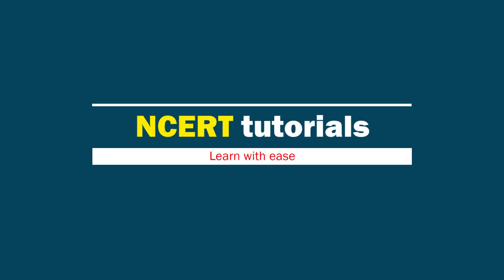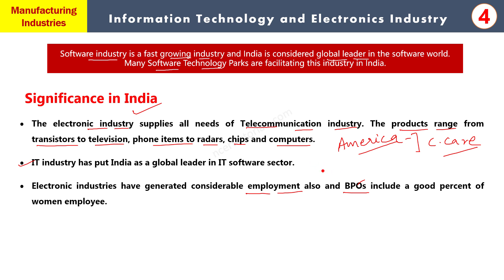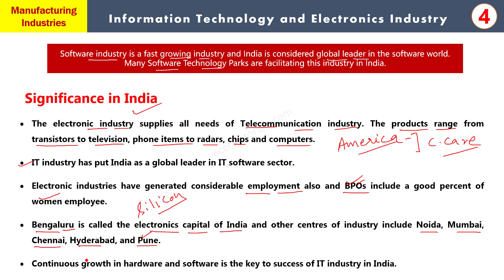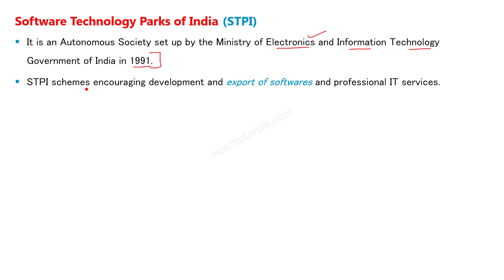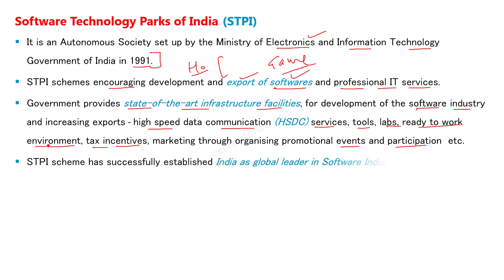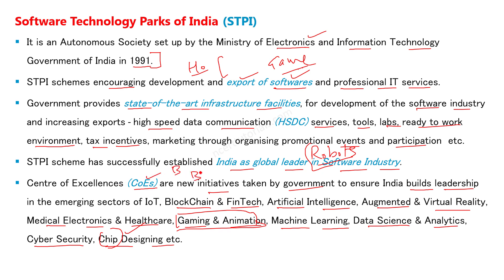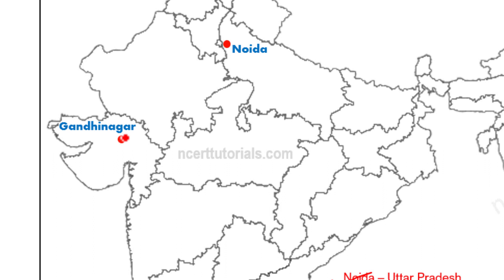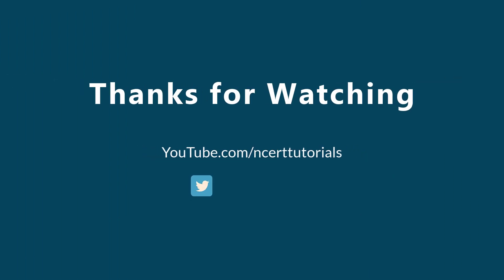Manufacturing Industries with Maps Class 10 (Part 4/5) - By Ajeet Sir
Geography Class  10 Manufacturinng Industries with maps: Information technology and electronics industry, software technology parks, map class 10 .

Watch the tutorials carefully with full attention to grasp the subject matter so that each and every questions could be answered well.If any queries, please feel free to ask in the comment box.

Please don't forget to give your feedback and valuable suggestions to help improve the channel and its content.

Mission of the Channel:

To provide original, comprehensive and academically-oriented subject materials through video tutorials and the associated website.

Sources and Credits:
NCERT Books, news sites, wikimedia
Media requiring citation and attribution is duly  asssigned with media if any used in the video production.
Usage: All mater explicit or implicit has a purpose of educatiion